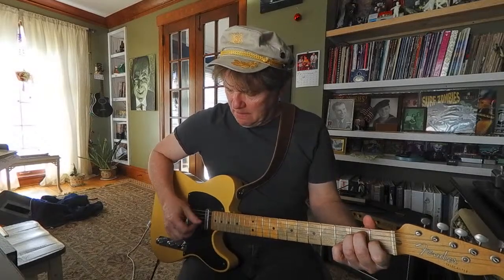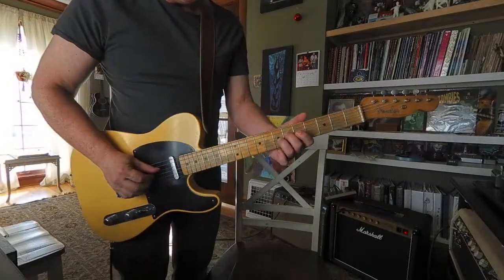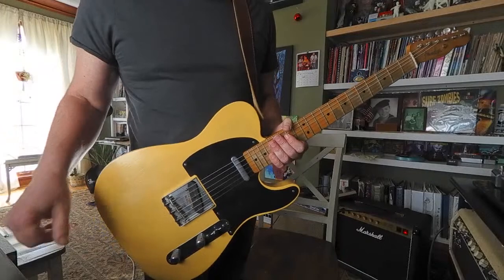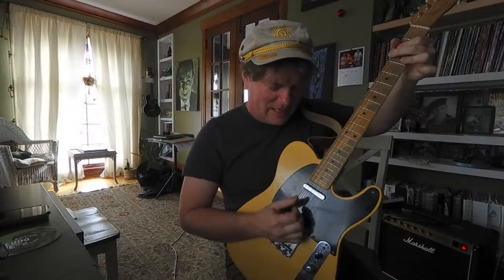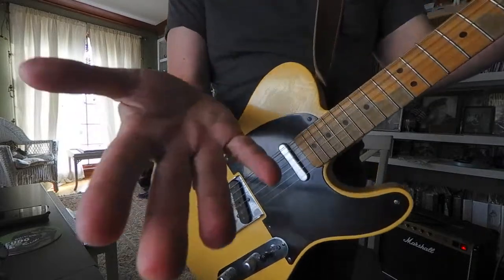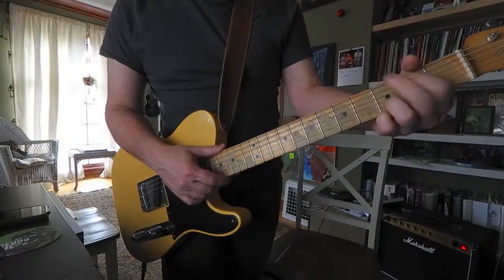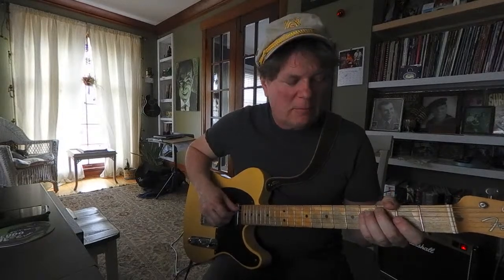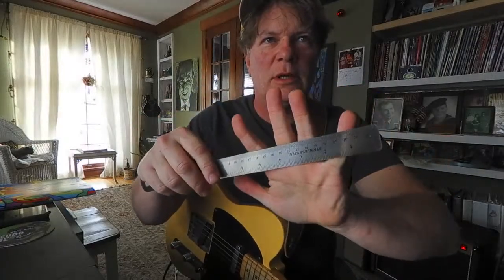E A D G Chord Turnaround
Just hanging out. In an extra happy mood today. Had a gig last night and happy to be home today. The sun is shining and I'm not worrying about anything.

I recommend practicing chord progressions. Easy stuff like this. We can add a ton to it!

My name is Brook Hoover and I've been teaching guitar since the 70's. I play in a band called Surf Zombies and we play all original surf instrumental music in the midwest. When not writing and recording new music I like to make quick videos for students and those interested in fundamental guitar skills. I also like to film tests of the various guitars I repair plus amps and pedals.

I offer private lessons on Zoom for $30 a half hour.